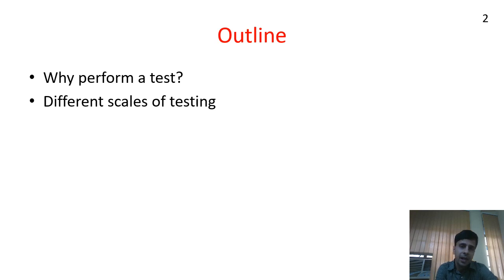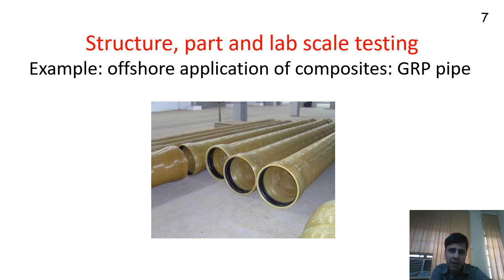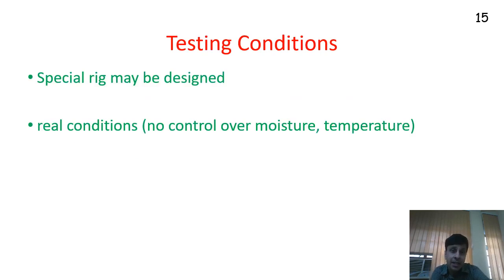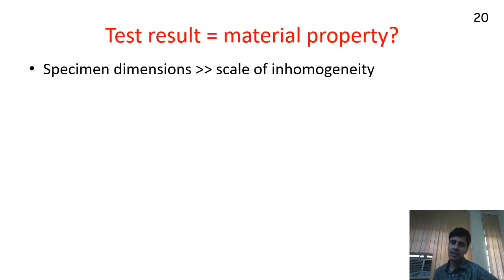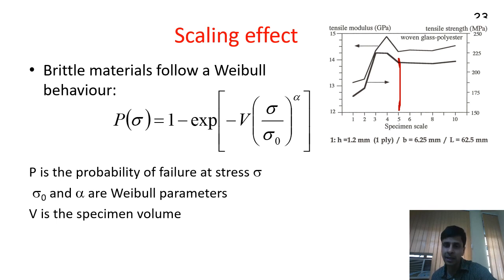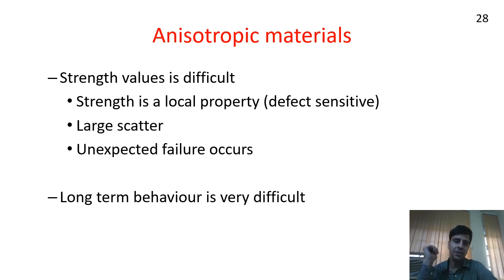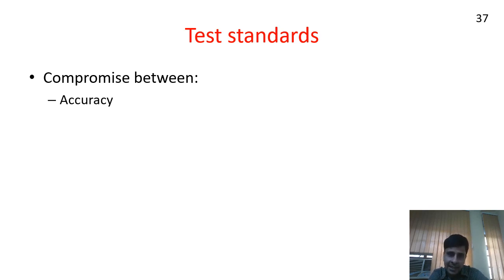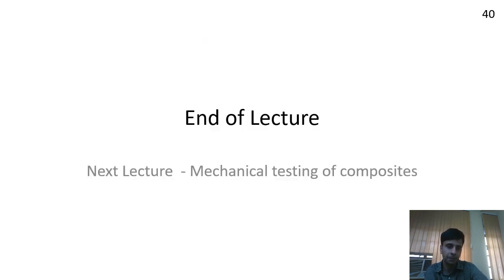Testing of Composites Introduction